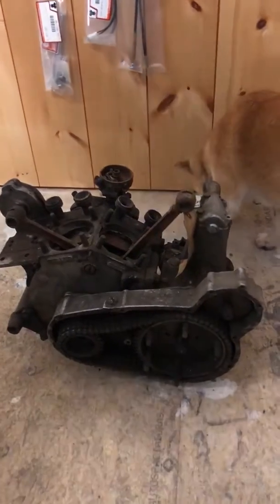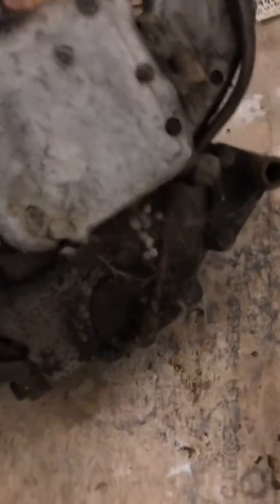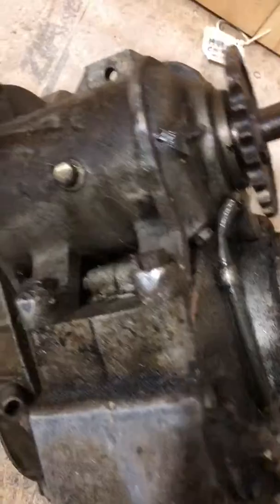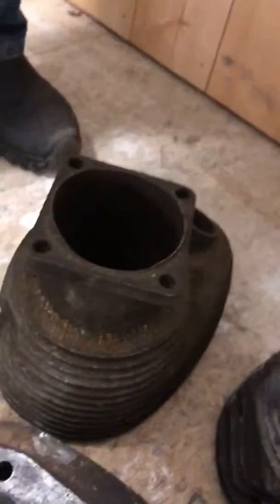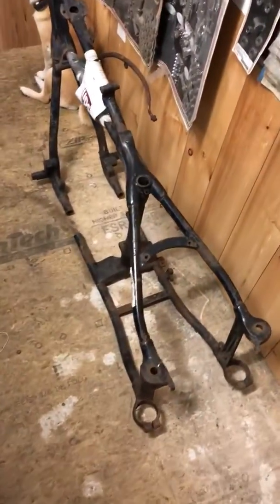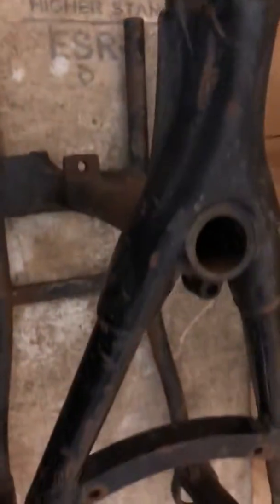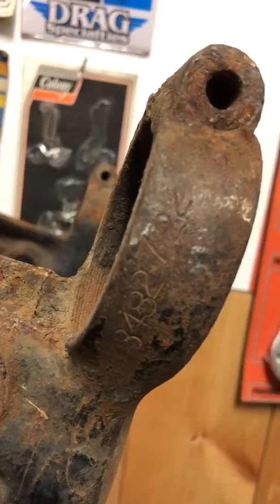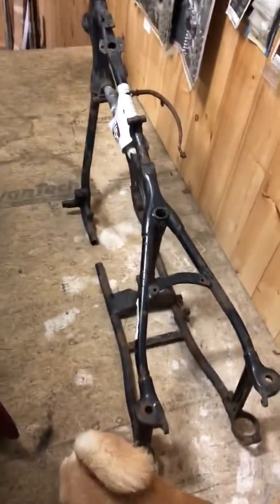1948 Indian basket case